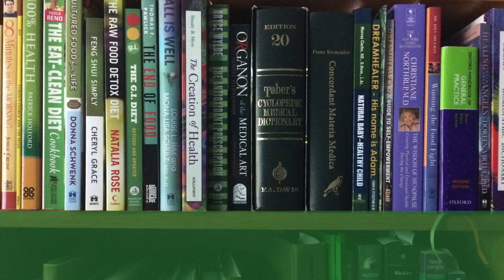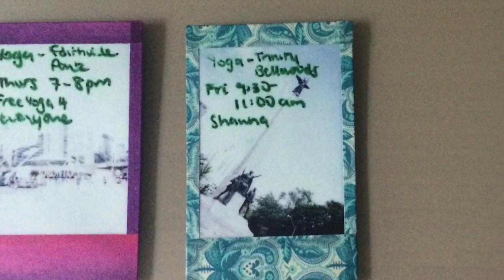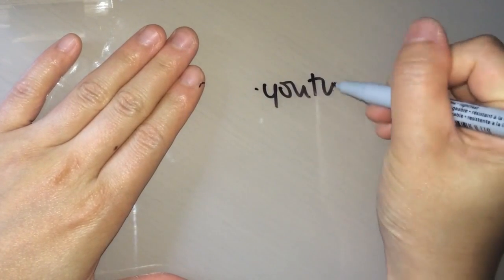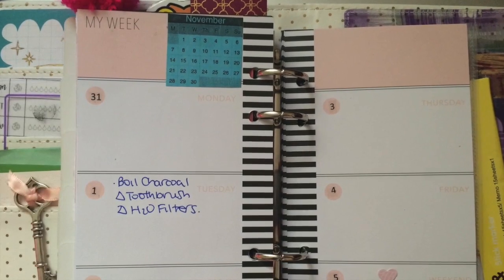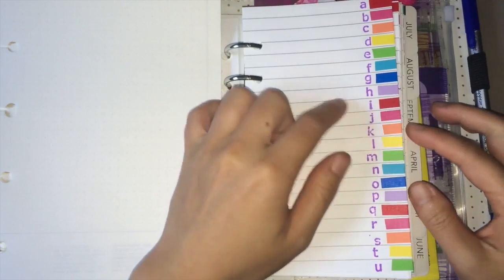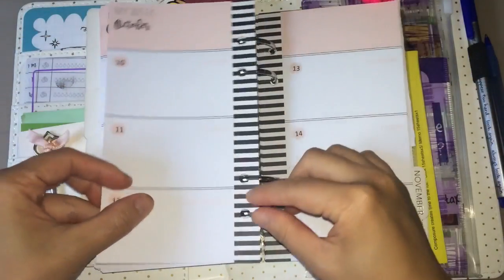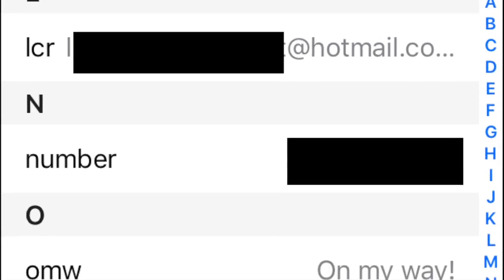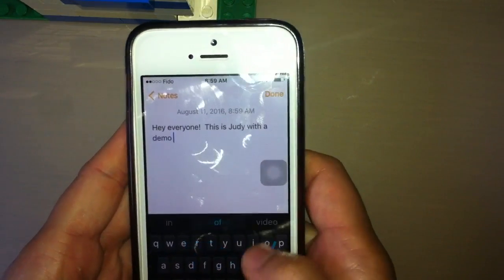Back to School & Beyond - Hacks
Transcript:

Hey everyone!  This is Judy with “Back to School and Beyond” - hacks that changed my life in school and got carried through to my working life to make things super easy to manage.

I use wet erase markers on overexposed instax photos to write down reoccurring plans and stick them on my whiteboard.  The faded images give me plenty of writing space while making it look kind of artsy.  At the same time, I’m not just throwing out photos that didn’t turn out the way I wanted them to.  But most importantly, it serves as a reminder for me of where I need to be and when.  You can use it for yoga, like me, study groups, exercise classes, club meetings, etc.

If you don’t have instax, post-it notes work fine - the hack, after all, is just to remember where you need to be and when.  If you don’t want to waste post-its - which become less sticky over time, let’s look at the next hack.

I’m a bit obsessed with whiteboards.  I have one propped up and also converted my desk to a whiteboard.  I simply used large panes of glass, placed flat on my tabletop and/or anchored to the wall.  I love glass but you can use plexiglass or even acetate if you have.  I chose glass because when you clean it, it doesn’t leave shadows.

I use them for planning youtubes, posting schedules, jotting things down before I forget them, etc.

If you’re converting your desk to a whiteboard, I would recommend wet-erase markers because they won’t rub off without water.  Wet erase also gives you clearer writing.

This is the brand that I use: Staedtler Lumocolors.

And if you’re wondering why the hell I write everything down when we live in the digital age, that brings us to hack number 3: studies suggest that students who handwrite notes in lectures have better memory of the material than students who type.

Number 4.  When you find out an important date, write it in your planner or put it in your digital calendar right away.  So, I wrote down when to change my toothbrush, change water filters, etc on Nov 1st and once I’ve completed the task for that day, I immediately flip to 3 months later and write it down again.  You can do this for laundry, bills, exam schedules, whatever.

I stamped the alphabet on the side of my paper.  Then I colour coded washi tape on the edge to find things quicker.

So, for example, let’s find my iTunes password.  Locate the I, match it to the same colour on the side, flip to that page and there’s my fake iTunes login.

And whenever you create a new account that starts with “I”, just update the page.

My next tip has to do with writing in binders.  I don’t know about you, but I hate writing on the left side because my hand always bumps into the ring.  I modified the pages so I can pull them out, write on them and put them back in.  You basically cut slits in the holes and tear out pages from top to bottom - similar to what you see in disc-bound books like the Happy Planner.  If you tug on the pages straight out, they will be secure and adding more effort would ruin your paper, so tear pages out from top to bottom.

Here’s what a hole looks like without that distracting pattern.

I’m not totally analog though.  I use text replacement all the time.  You can set shortcuts or abbreviations to text out words and sentences etc.

Access this on your iPhone through
Settings
General
Keyboard
Text Replacement.

On the left side is what I type in.  On the right is what the iPhone ends up texting people.  As you can see, I covered up some of that private information cuz I don’t necessarily want you to know.  But I included stuff that’s really annoying to type, for example if you have to switch to a numeric keyboard or use special symbols.

Since I wont remember all the shortcuts, I set it as my iPhone wallpaper, which is my next hack for remembering stuff.  You can even take a picture of your schedule and use that to remember where to go and when.

My last, most often used tool is the Swiftkey App.  Just download it to your phone, open it up and install it.  Suddenly, you have access to a sliding keyboard, which makes texting super fast.